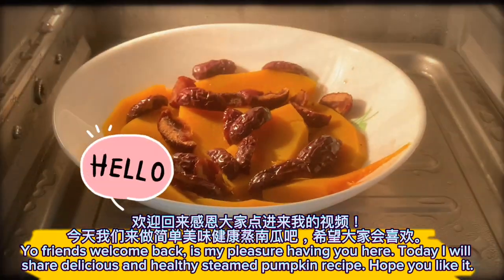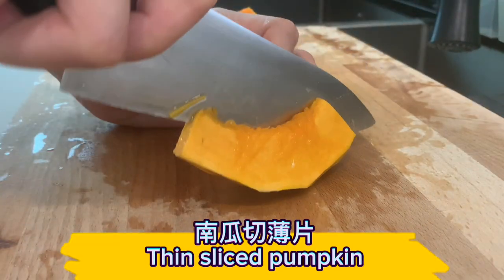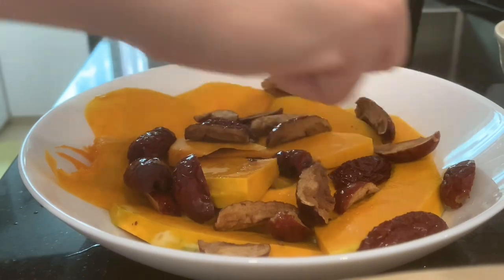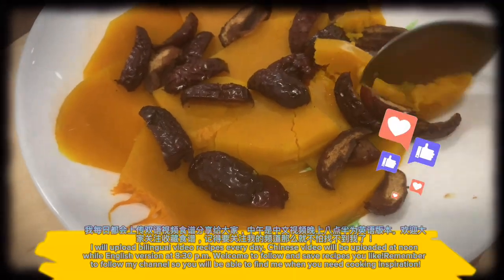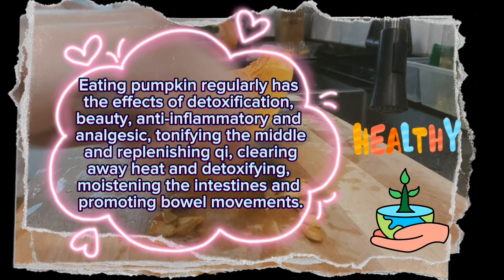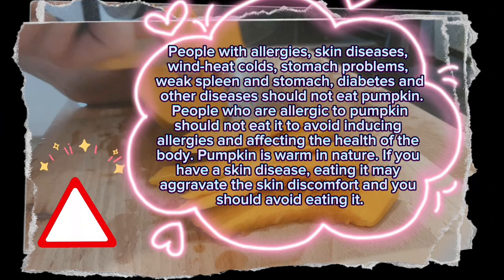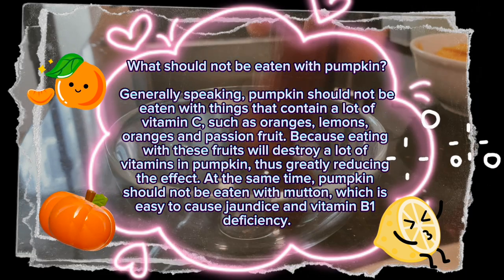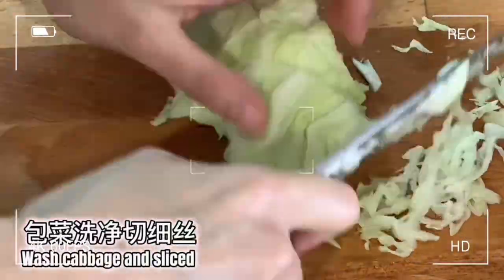【ENG】 Red Dates Steamed Pumpkin